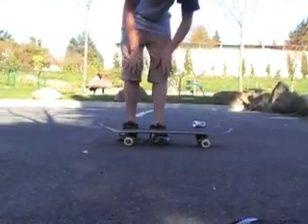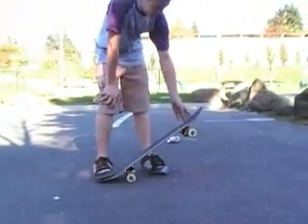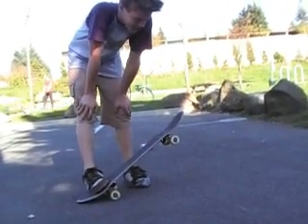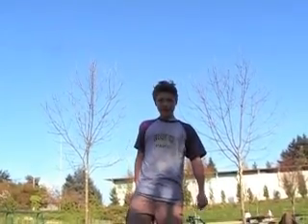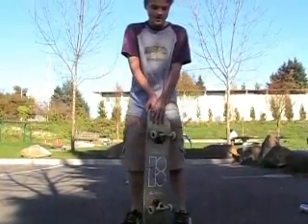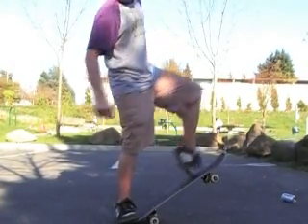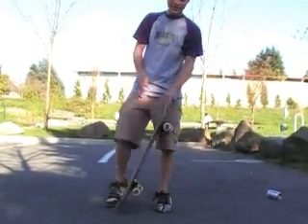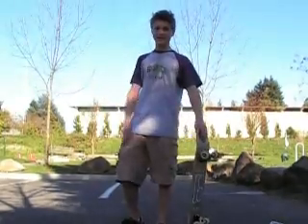How To Kickflip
Shows you how to Kickflip with trouble shooting, examples, and in depth explanation to help you to learn how to kickflip.

We're taking trick tip suggestions!